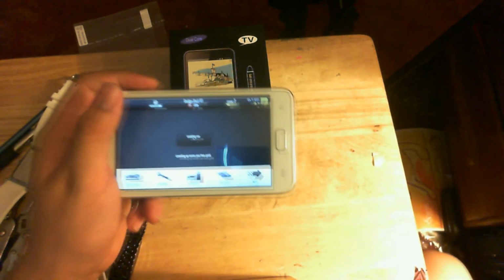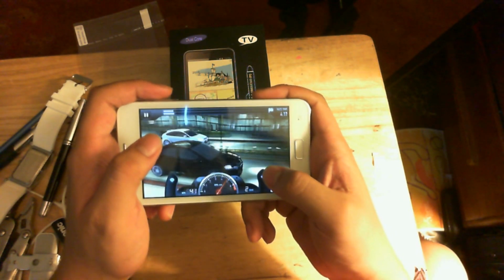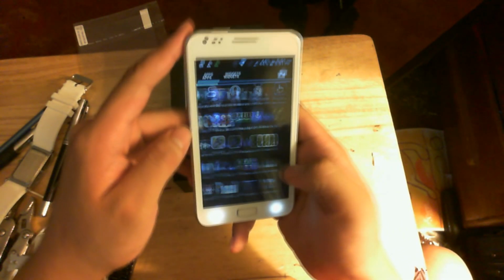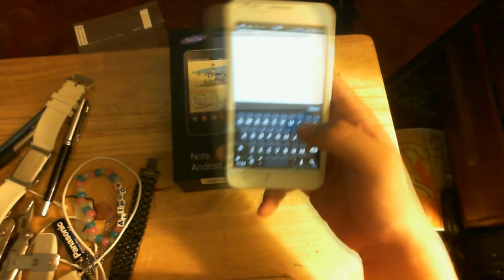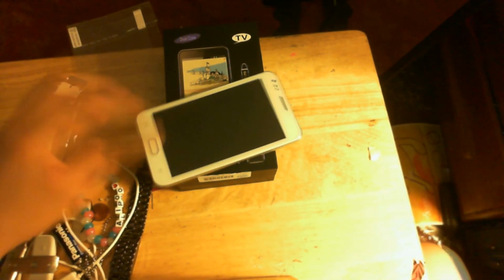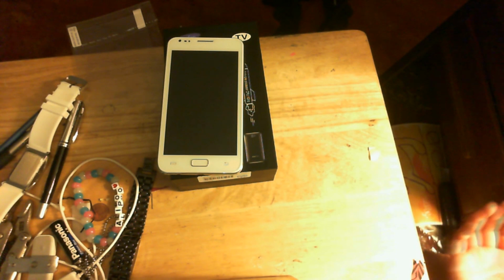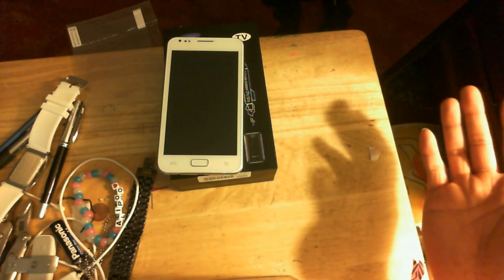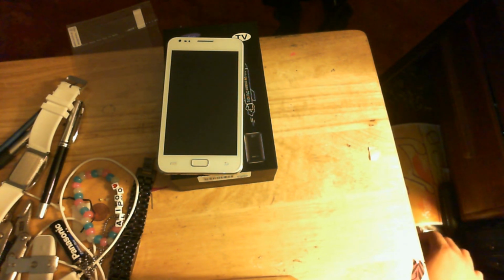Star N8000 (galaxy note clone) review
I've bought this phone as a replacement. Haven't seen too many reviews of it so I did one.
This phone is 3G capable